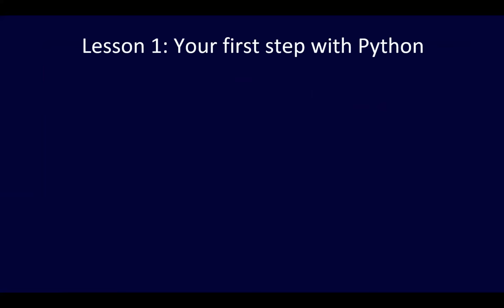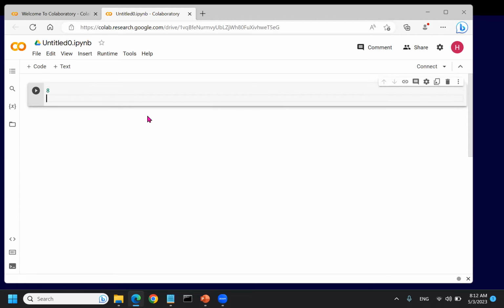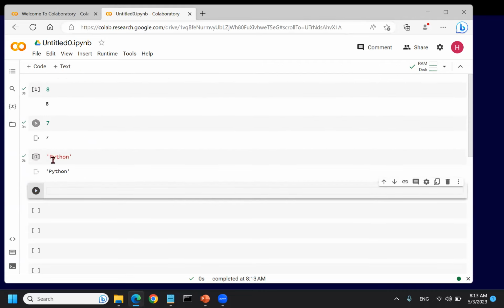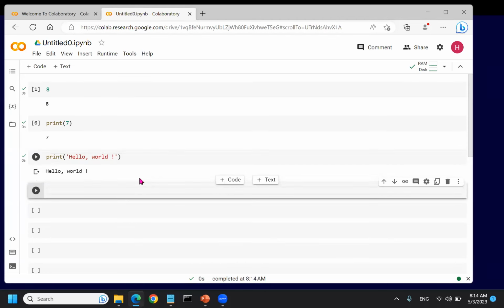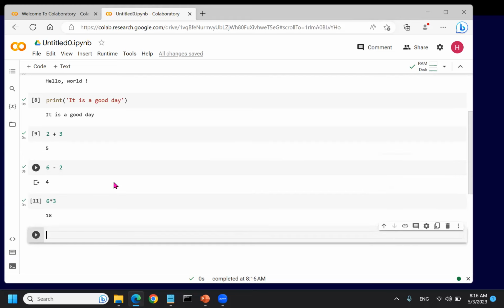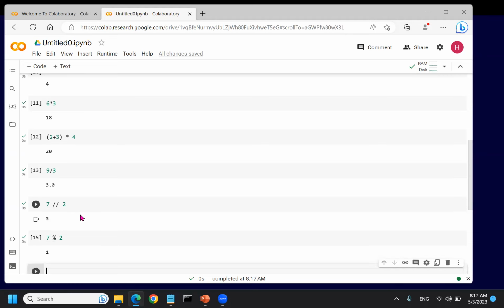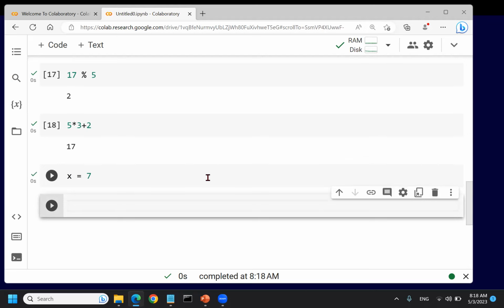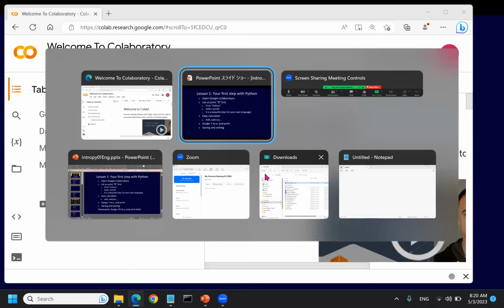Starting Python: Lesson 1, Kids Python Challenge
Kids Python Challenge is a series of introductory video lessons mainly for school children so that they can learn to enjoy computer programming using a language called Python.   I am sure people of all ages can enjoy this channel.

All you need is a browser on a personal computer connected to the internet.

In Lesson 1, we will start coding, using Google Colaboratory.